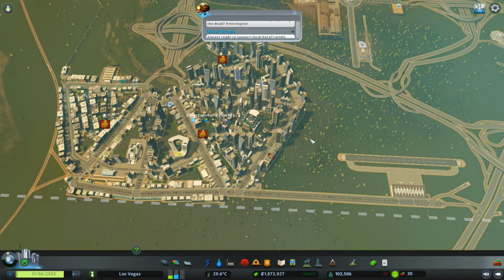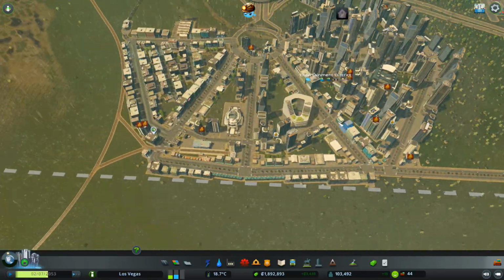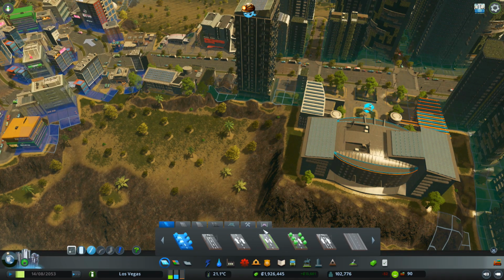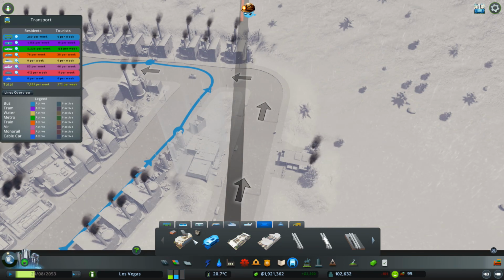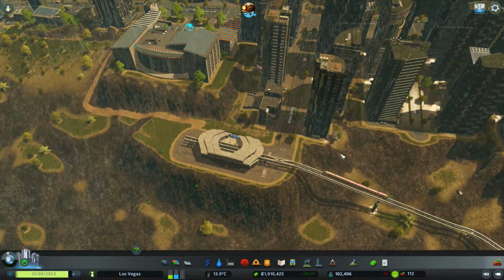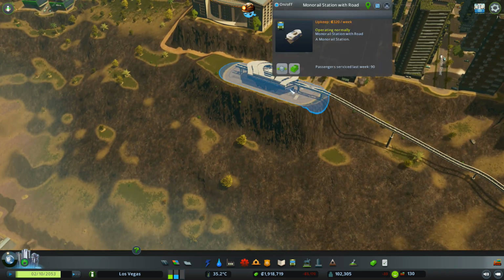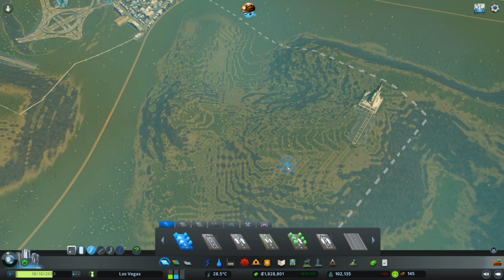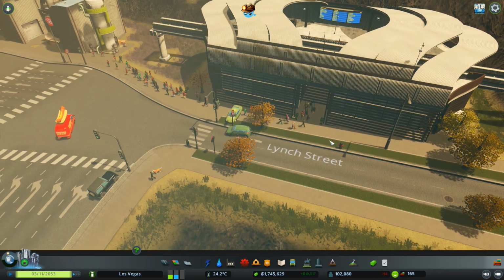Cities Skylines - Monorail!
Today we try out the Monorail system to see how well it works on hills.

CPU: Intel - Core i7-8700K 3.7 GHz 6-Core Processor
Motherboard: Gigabyte - Z370 AORUS Gaming 5 (rev. 1.0) ATX LGA1151
Memory:Corsair - Vengeance LPX 16 GB (2 x 8 GB) DDR4-3200
Storage: Crucial MX100 256GB 2.5″ Solid State Drive
Video Card: Gigabyte - GeForce RTX 2070 8 GB GAMING OC
Case: Antec P280 ATX Mid Tower Case
Power Supply: EVGA 750W 80+ Gold Certified Fully-Modular ATX Power Supply